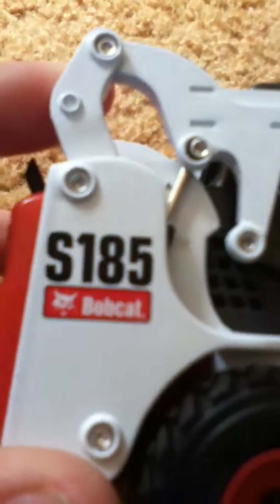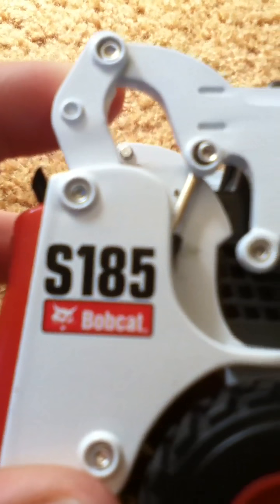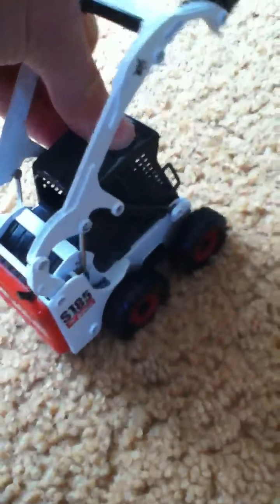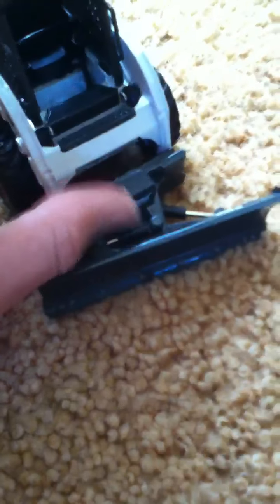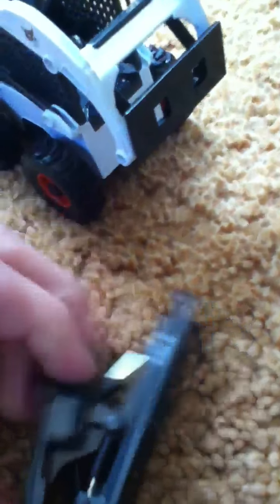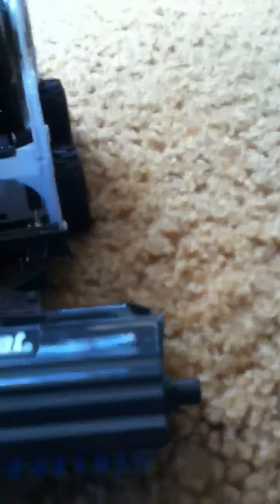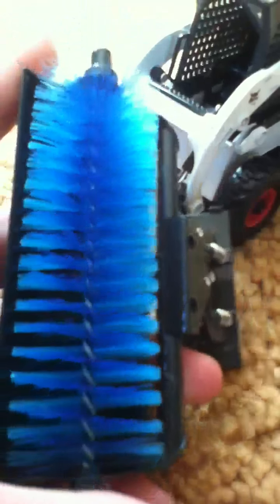Bobcat skidsteer S185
Snow dirt and sand